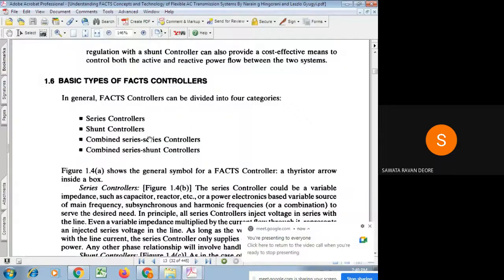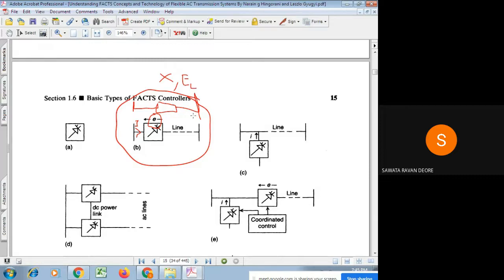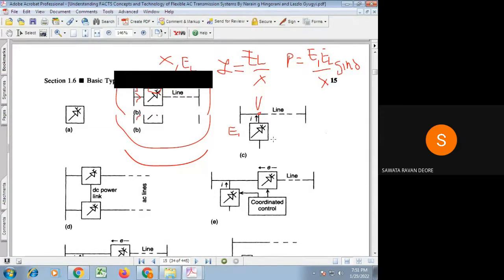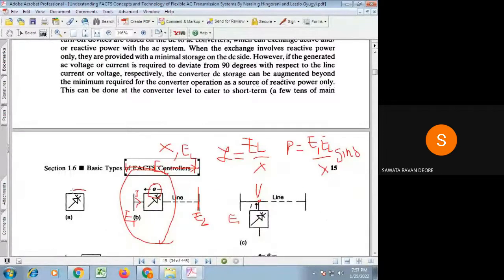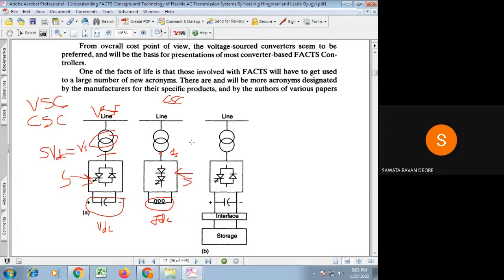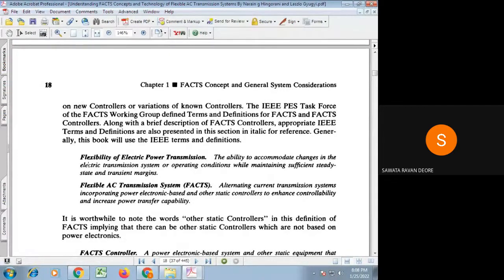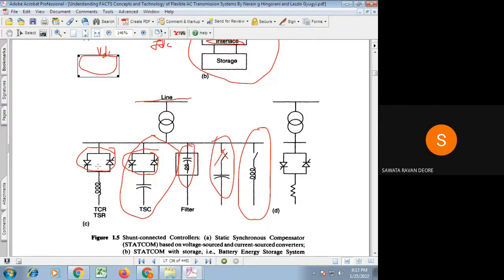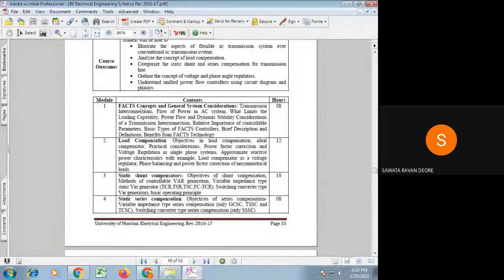Types of FACTS Controllers